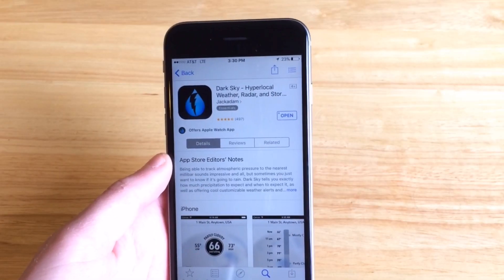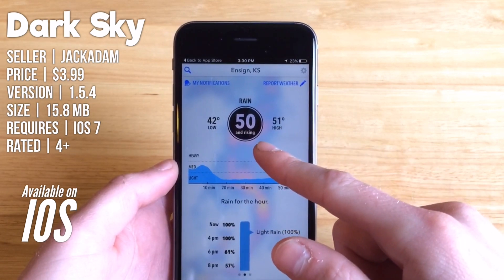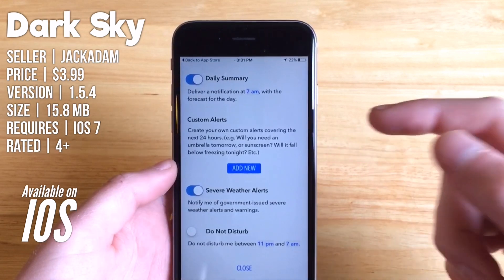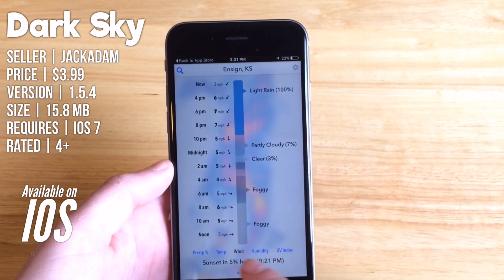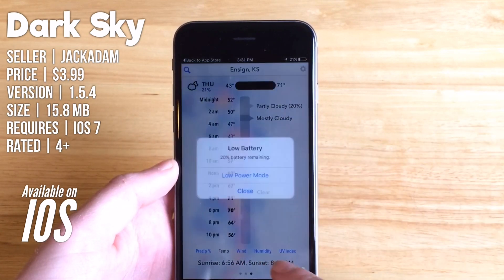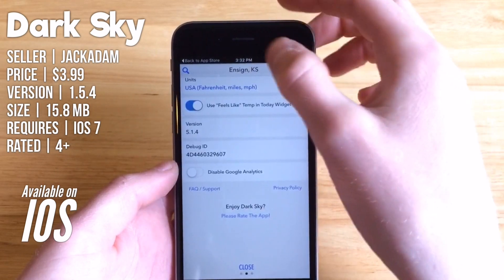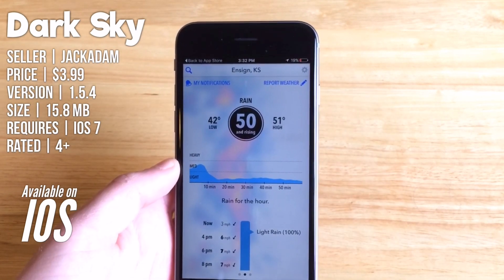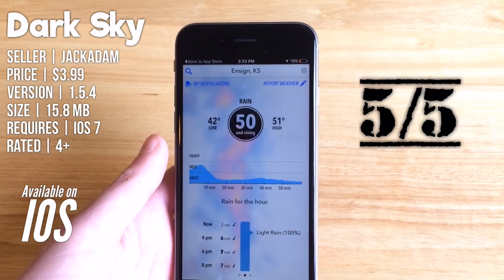Dark Sky | App Review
Today's Review and Walkthrough Features the Dark Sky App by jackadam.

App Info:

Seller | jackadam

Price | $3.99

Version | 1.5.4

Rated | 4+